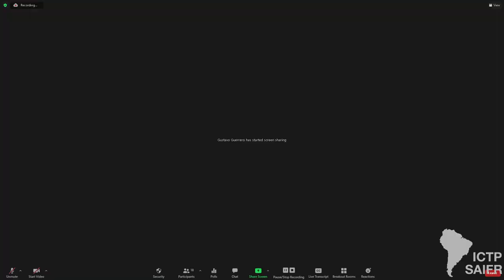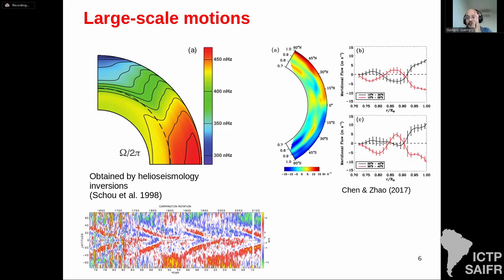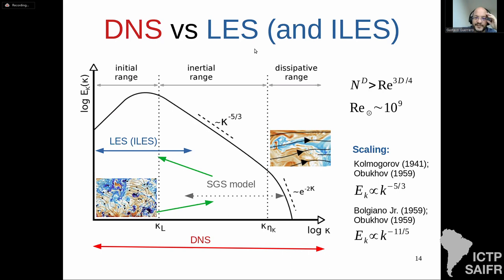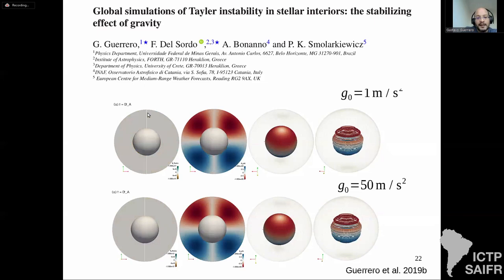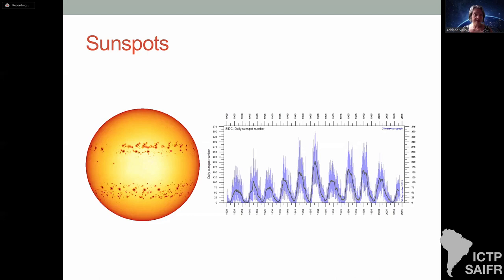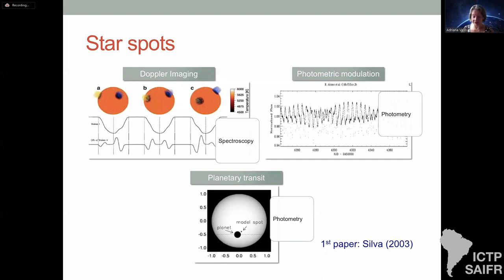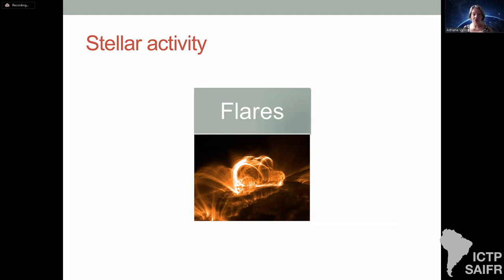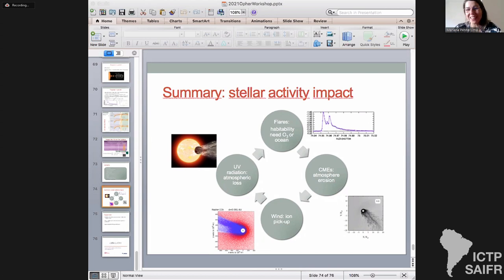Day 5 - Gustavo Guerrero and Adriana Valio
Reuven Opher Workshop on Challenges of New Physics in Space
December 13-17

Speaker:
Gustavo Guerrero (UFMG): Modeling convection and dynamo in stellar interiors

Adriana Valio (Mackenzie): The Impact of Stellar Activity on Exoplanet Habitability